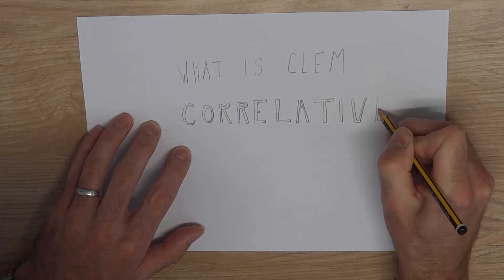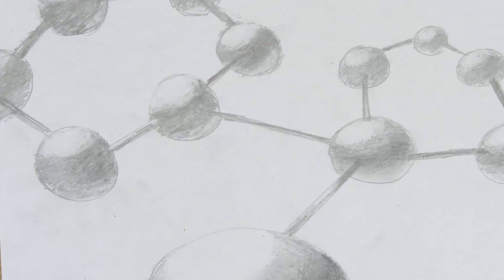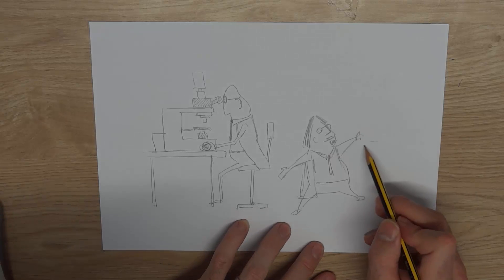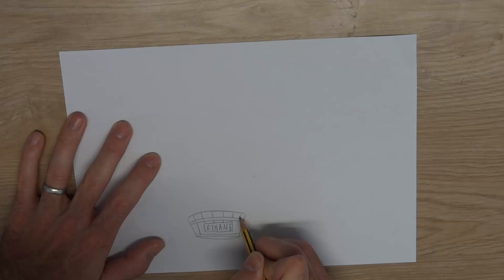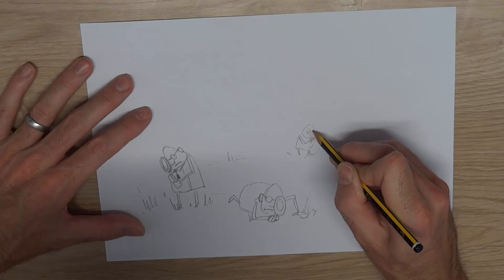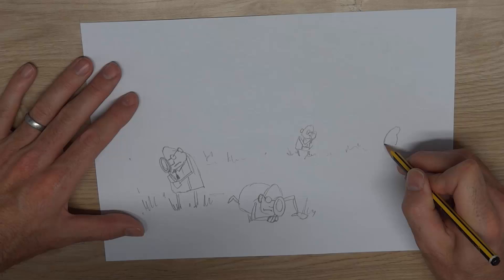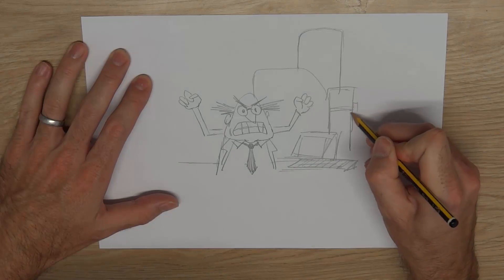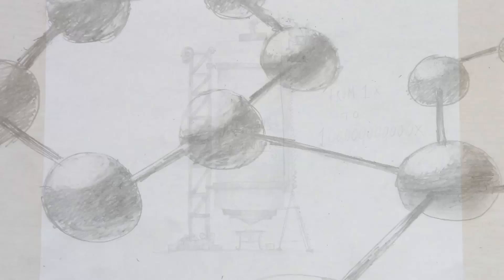What is Correlative Microscopy?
The basics of Correlative Microscopy (CLEM) explained through simple pencil sketches.